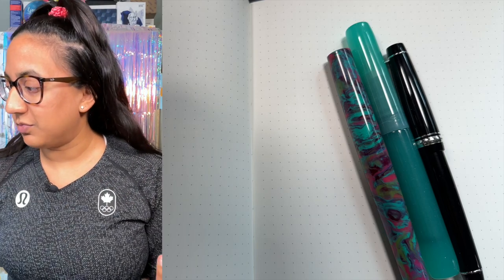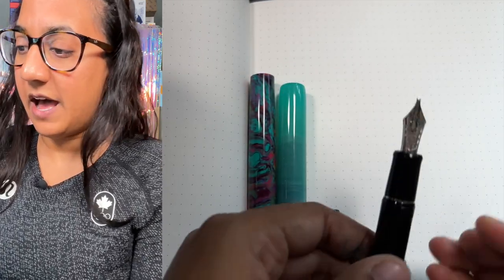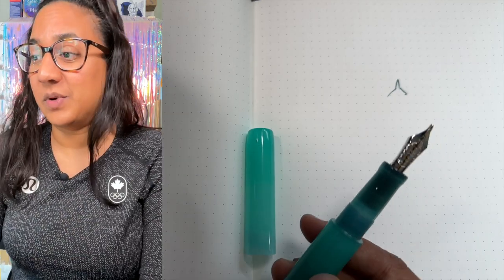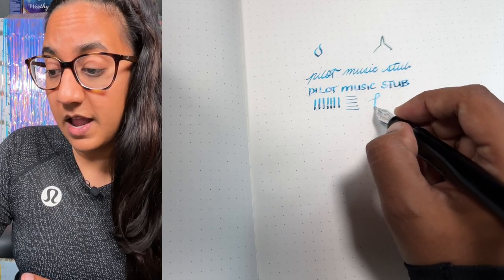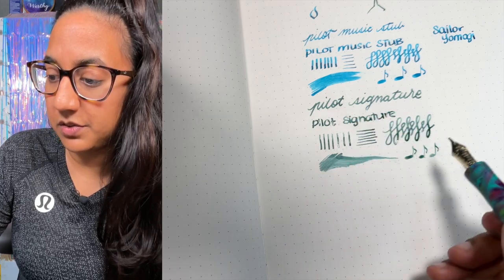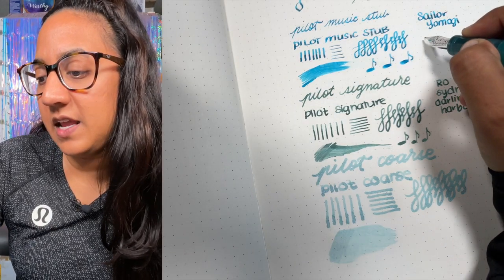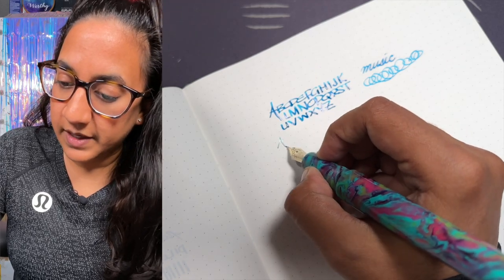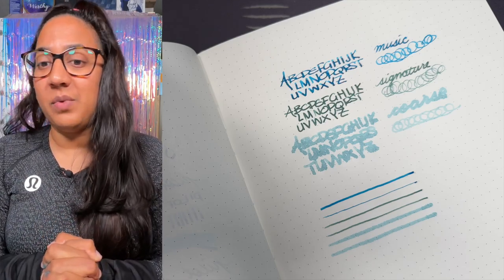Pilot Music Stub vs Signature vs Coarse 14kt gold fountain pen nibs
My inky friends and newcomers, thank you all so much for watching and being here. My goal is to give you a break from the day, a brief reprieve for a few minutes to enjoy handwriting, writing instruments, inks, notebooks. Light-hearted, simple enjoyment.

And I'd be so grateful if you want to share with someone who might enjoy this.

If you have realized that oddly satisfying pens and inks are your jam and you would like to support my personal creations, please check me out to help keep the ink flowing on this personal channel!

• La Couronne du Comte: •GOURMET10•
• Casa della Stilografica: •FLORENCE•
stilografica.it/
• Appelboom: •friend•
• P.W. Akkerman: •GOURMET10•
akkermandenhaag.nl

SLACK: ow.ly/ftUG50FJB88